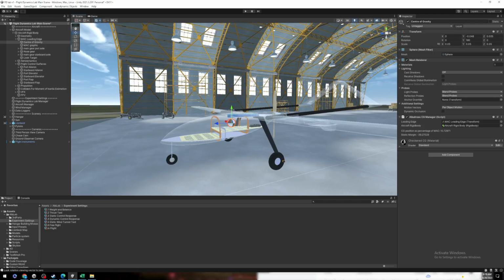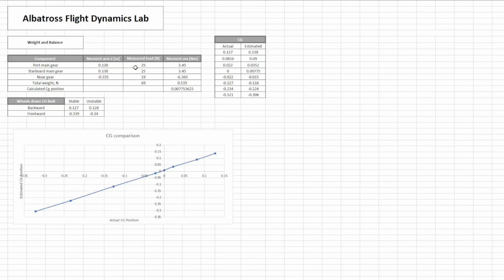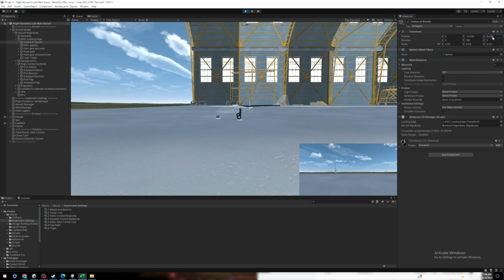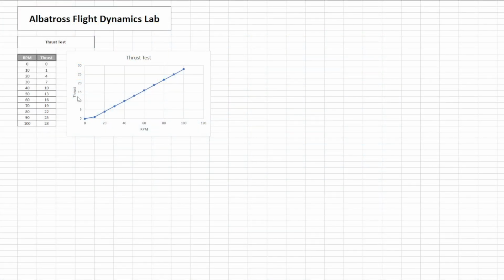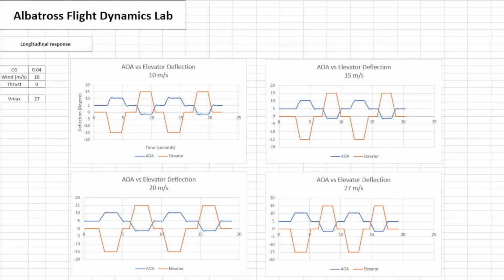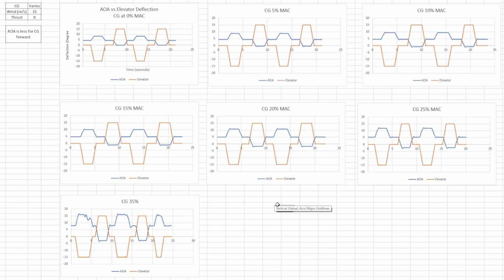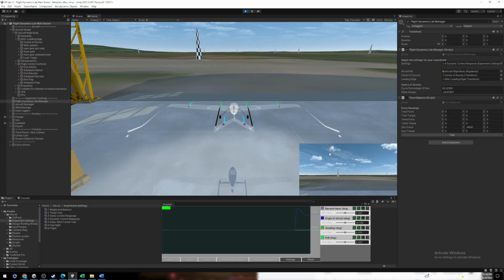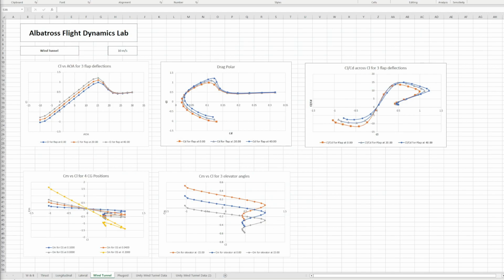Albatross Flight Simulation Unity